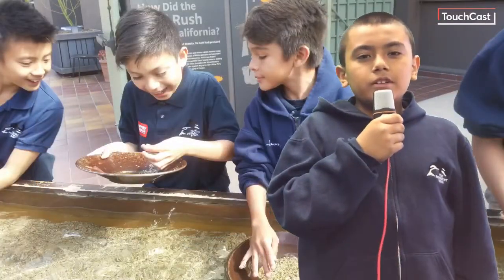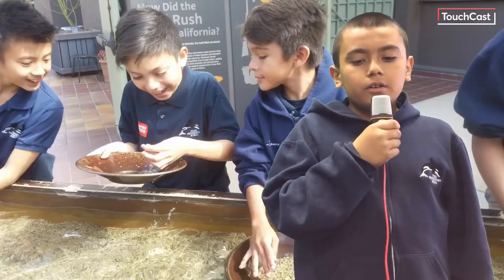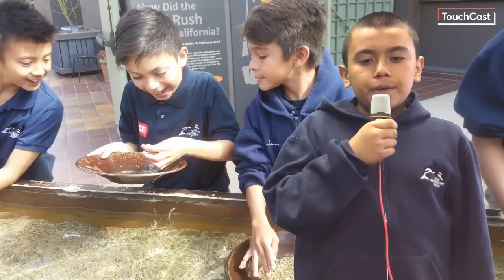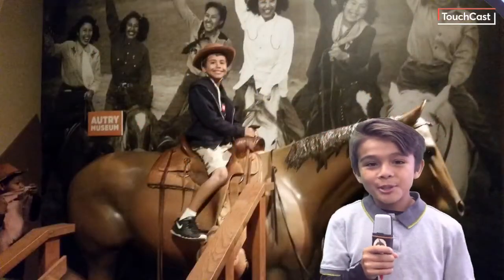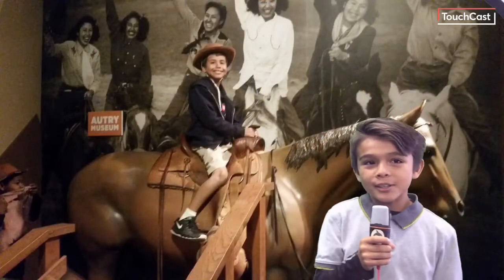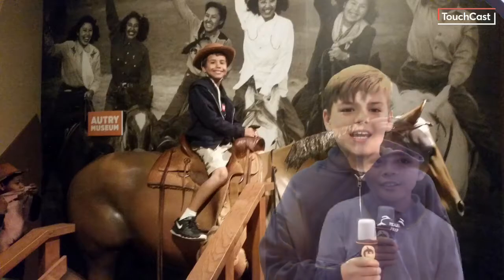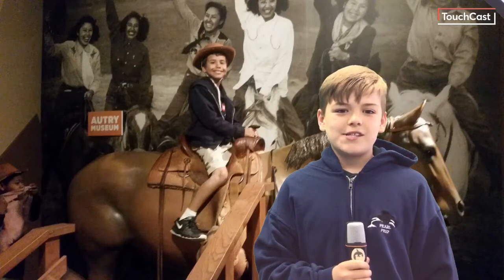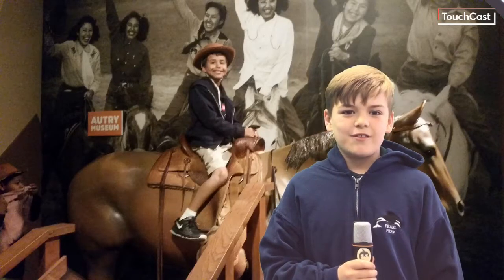This Week at Pearl